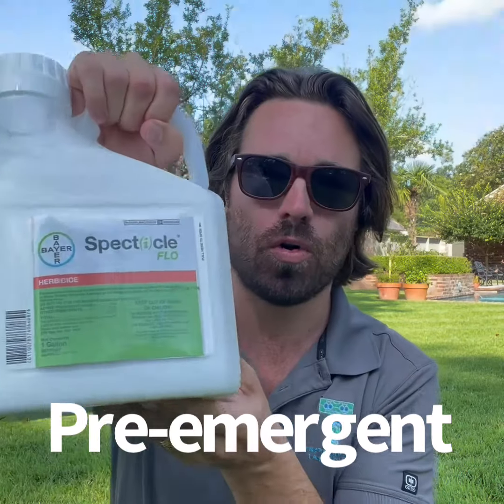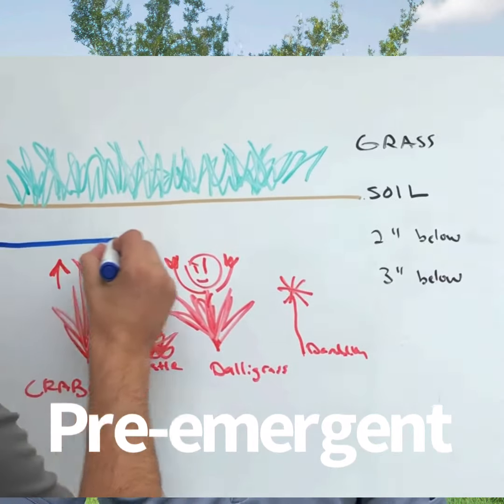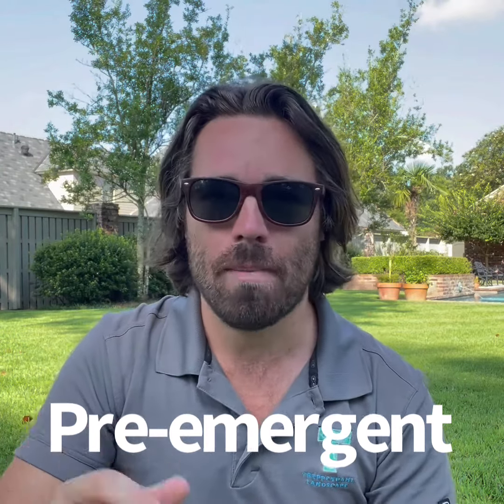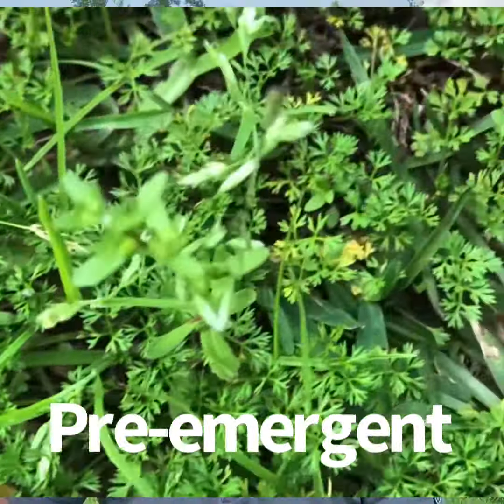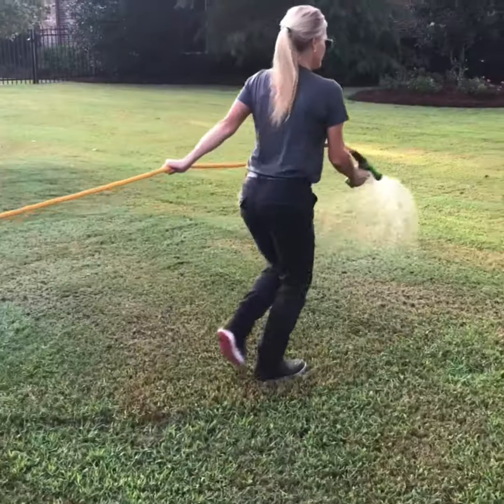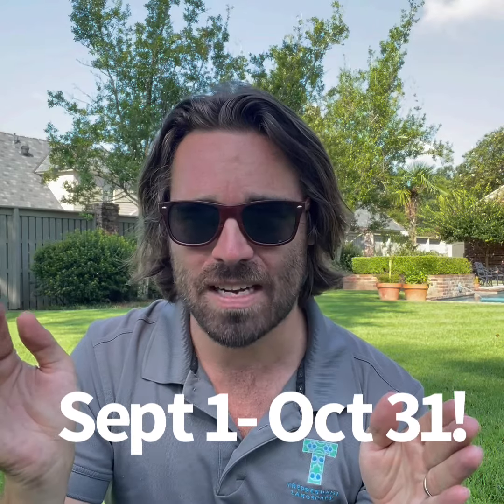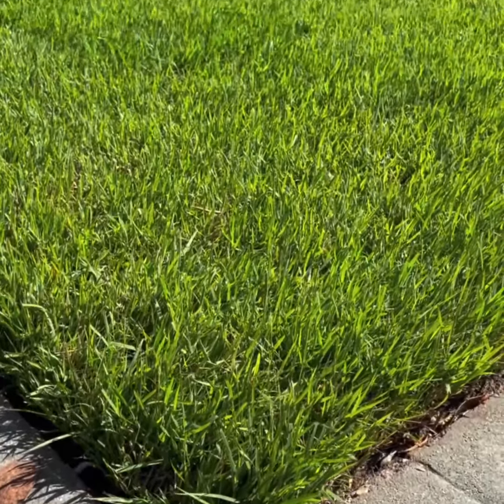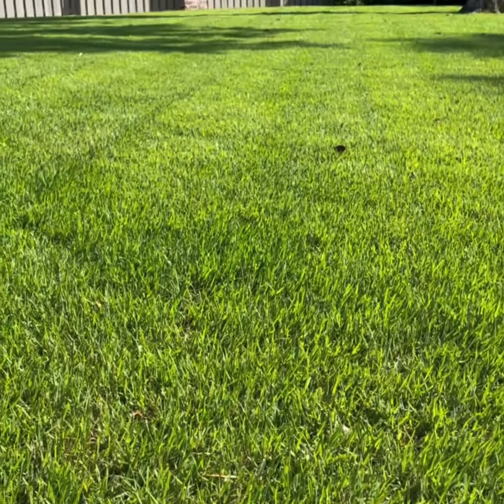Fall pre-emergeng august 2021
Sept 1-oct 31 is the ideal window to get down your fall pre-emergent. Get started now to be proactive about a beautiful lawn.